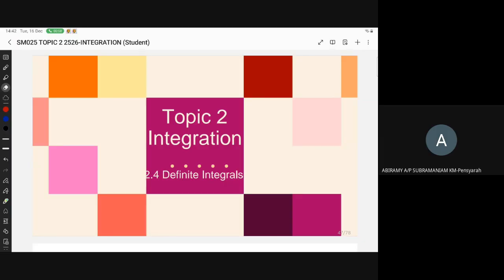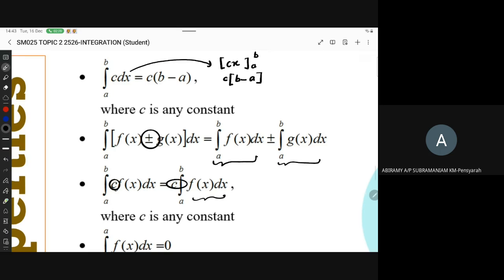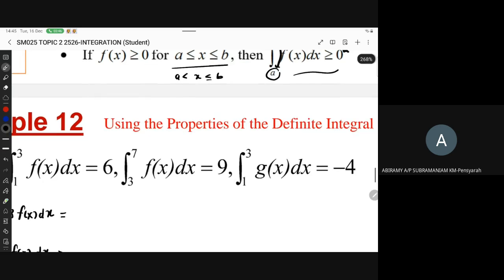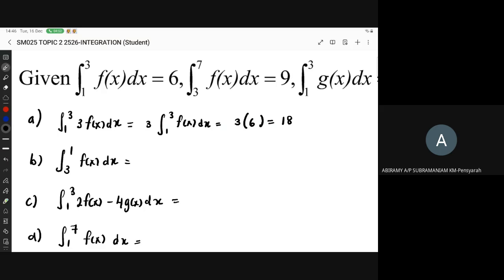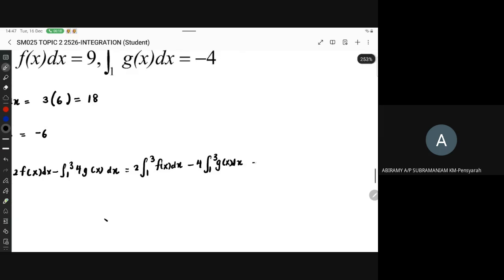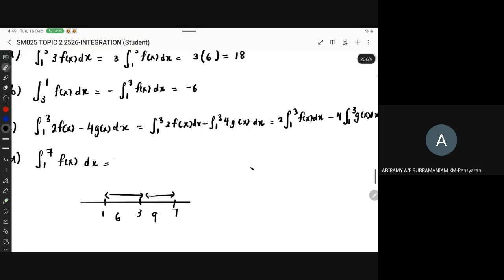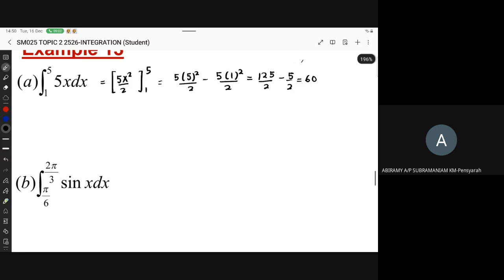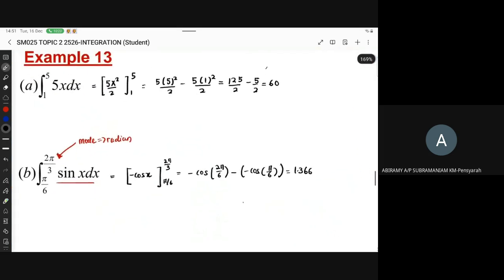2 3 TECNIQUES OF INTEGRATION Definite Integral